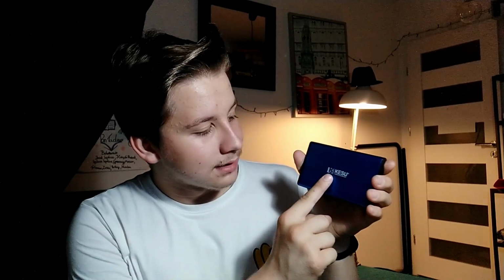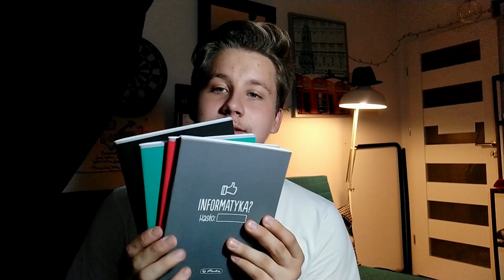The Best Back To School Purchases in 2021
👋🏻 Hey guys! It's Back to School time! So I've got some cool thing that you can buy! Enjoy 🤗

🙋🏻‍♂️ My name is Edwin Piątek and I am a student studying IT at TEB Edukacja Gdańsk in Poland🇵🇱. I hope these videos help :)

📧 Contact me: If you've got a question feel free to leave me a comment on one of my youtube videos or follow me on instagram (notedwinpiatek) and send me a DM over there!